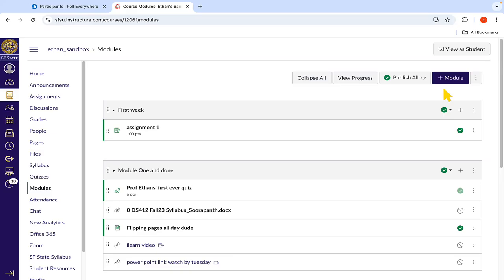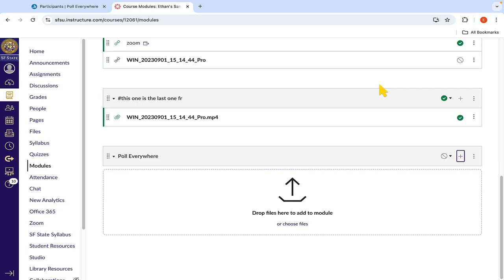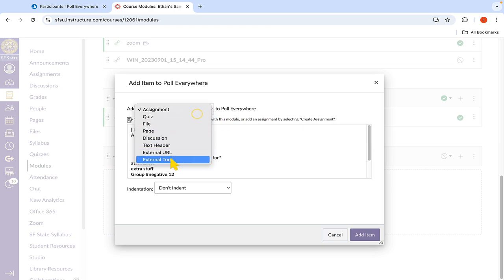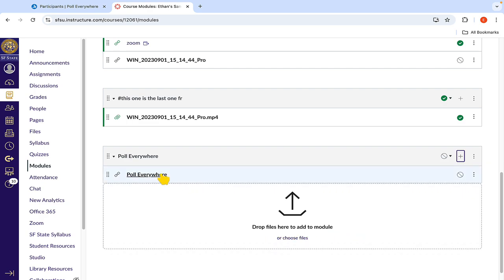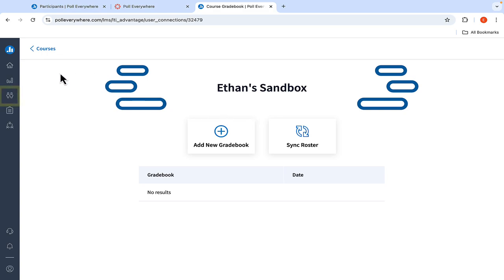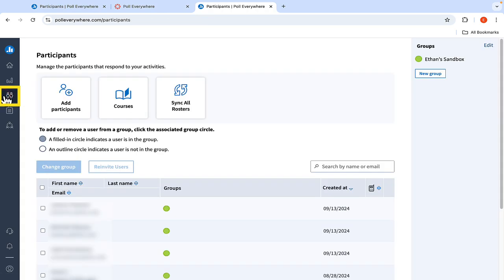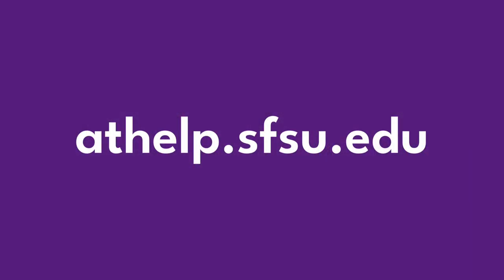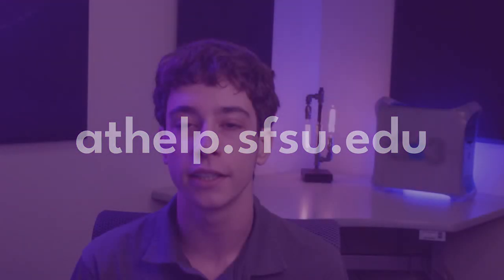One Little Thing: Synchronize your canvas roster with PollEverywhere